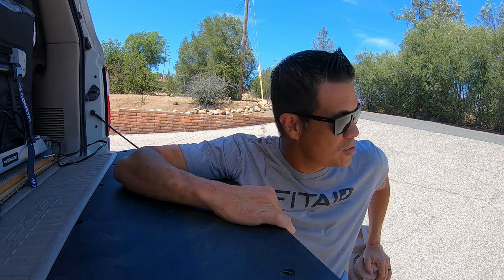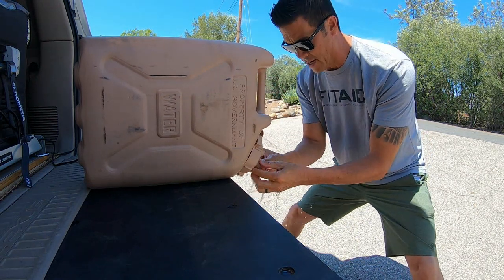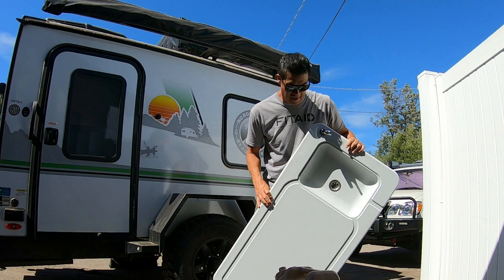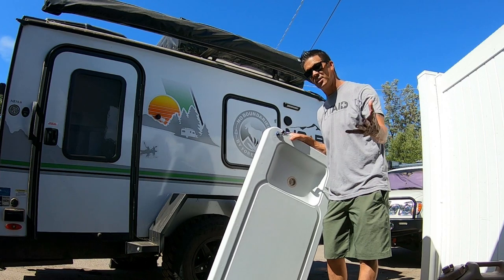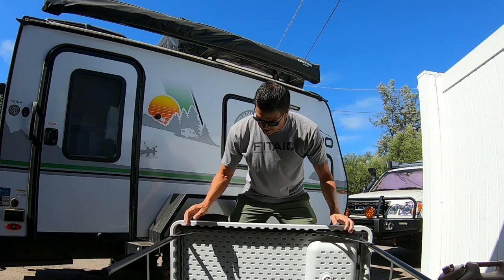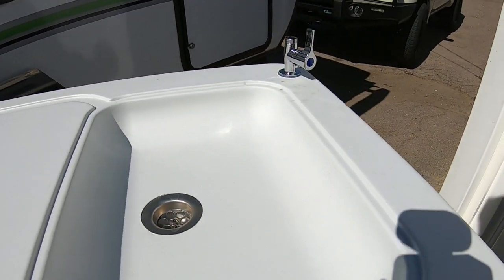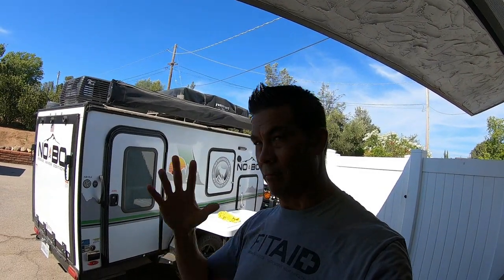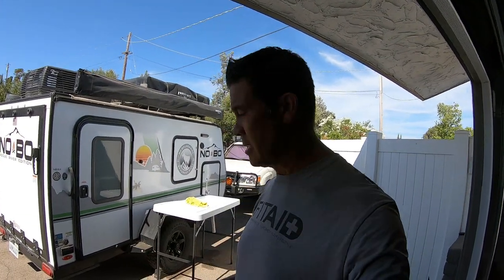The BEST Overlanding Sink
How many times have you tried washing your hands or your dishes while camping or overlanding and found yourself standing in a mud puddle. Here's a great table with a built-in sink intended for cleaning fish. This table can be used to prep food or clean the dishes.

There's no additional cost to you and by purchasing off my account, I'll make a small amount on qualifying purchases.

John
LXPlore